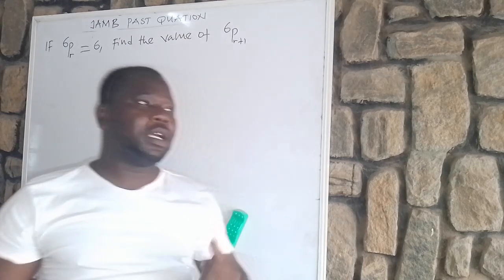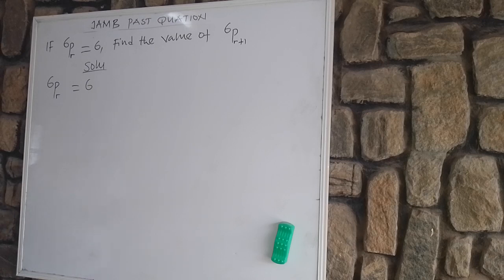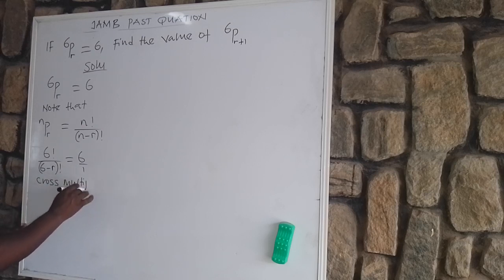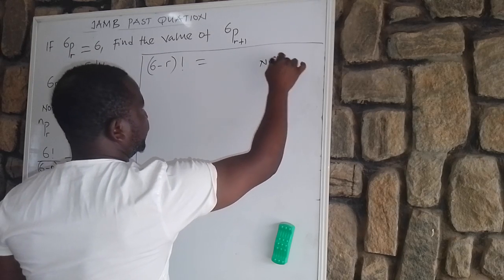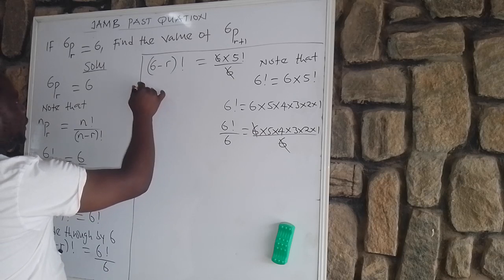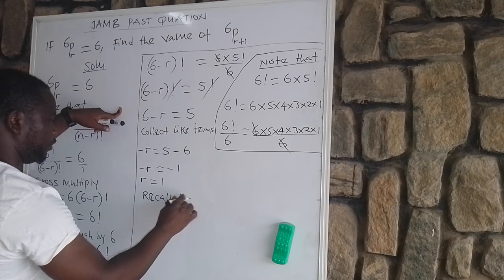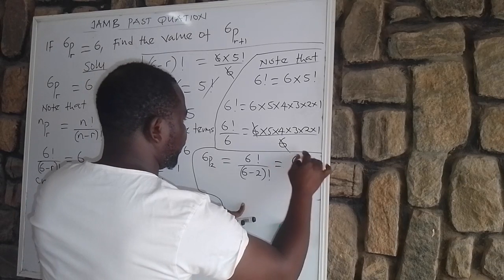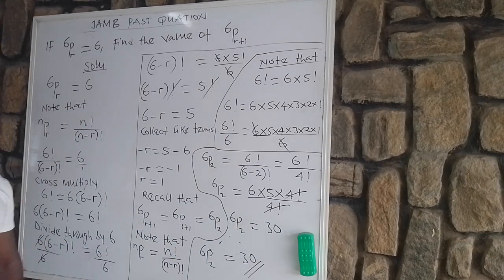(JAMB PAST QUESTION). In this video, you will be taught how to find permutation of 6Pr+1